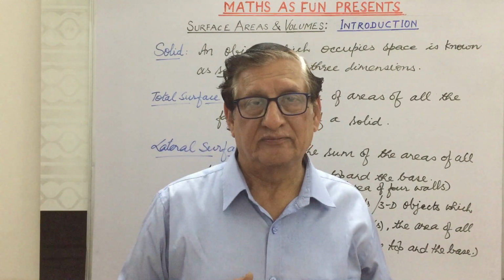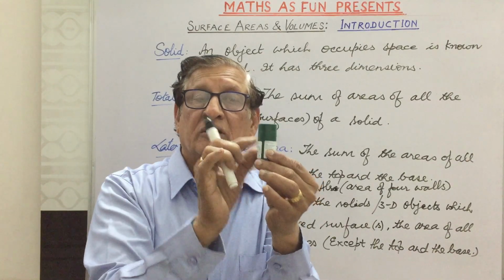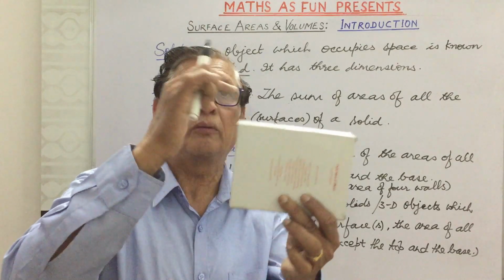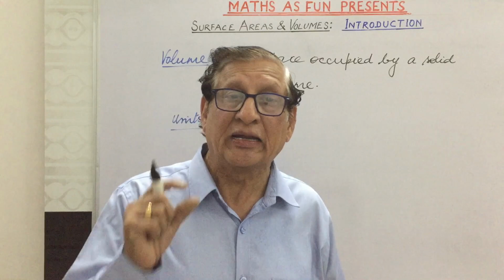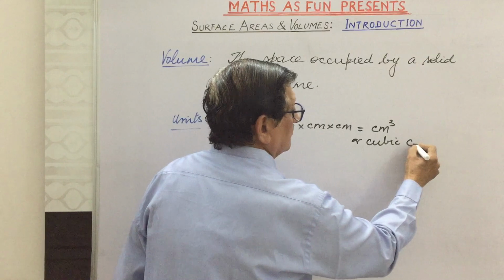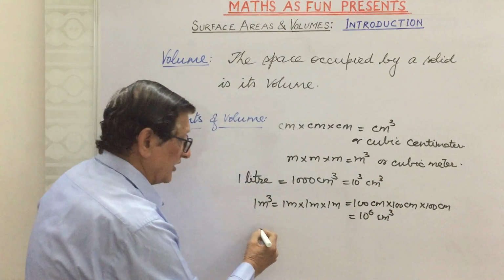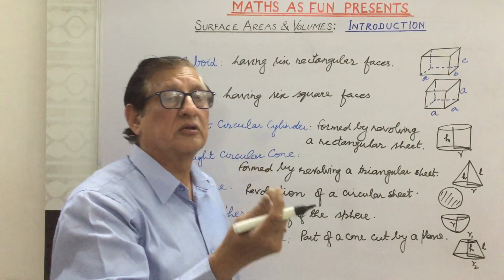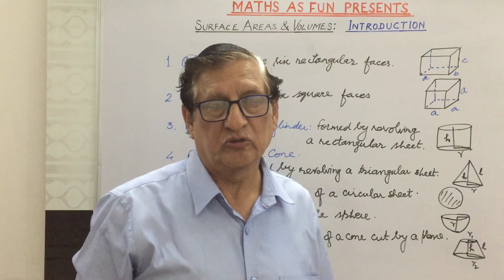SURFACE AREAS AND VOLUMES | INTRODUCTION | Maths Class 9 10 11 12 | NCERT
In this video, we will discuss about the Terms used for different measurements of 3-D Objects, the forms of solids(3-d objects) and converting volume in litres.